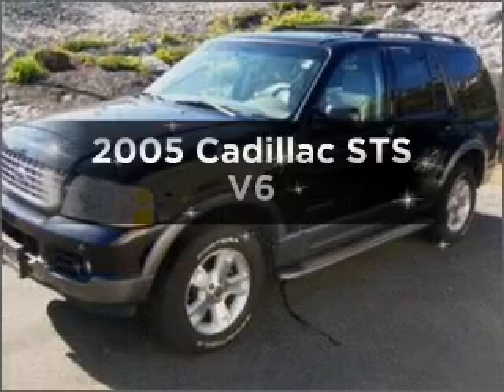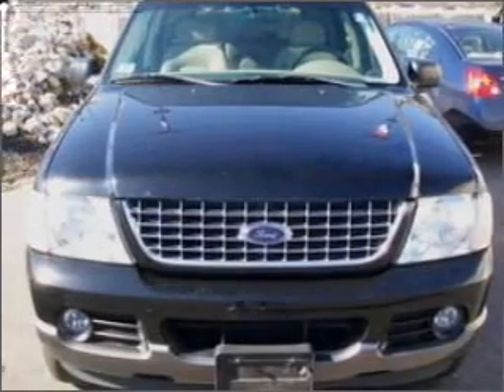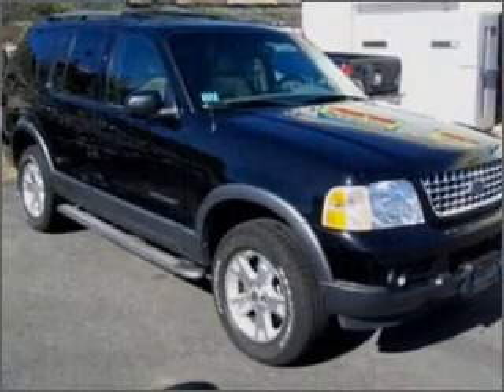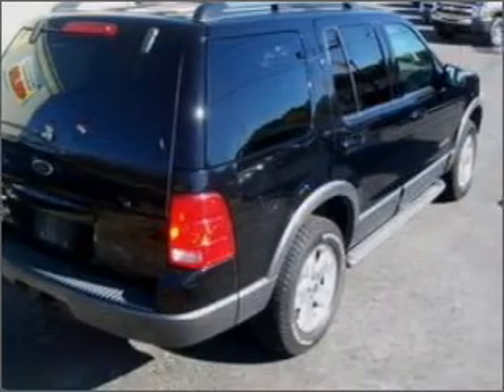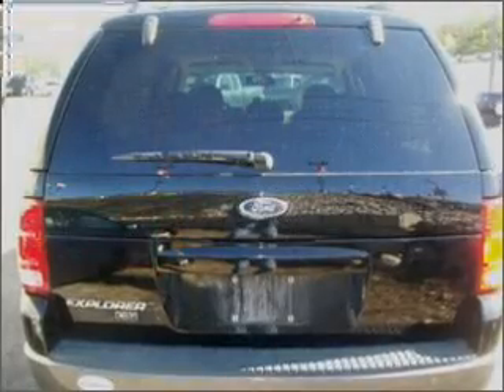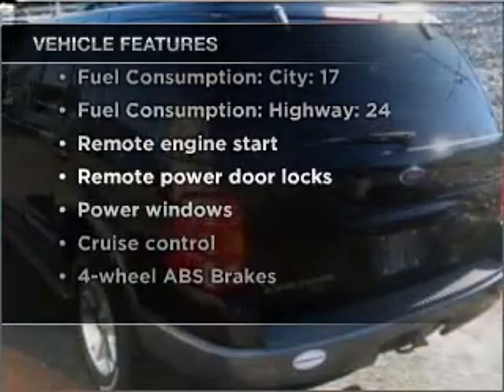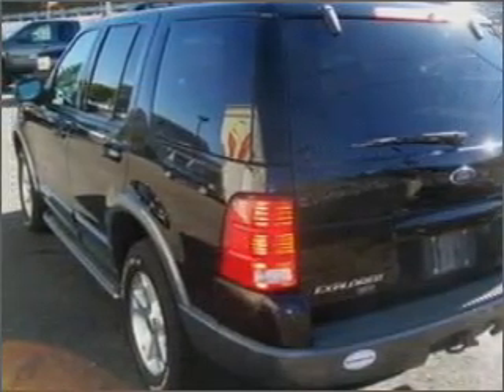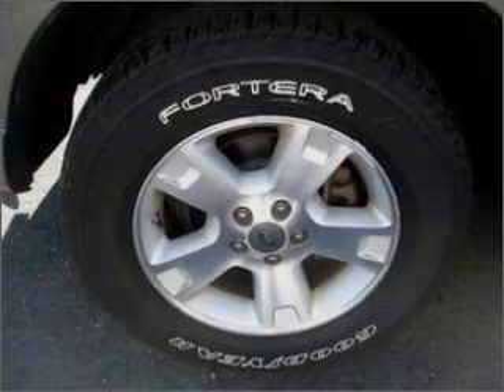2005 Cadillac STS - Worcester MA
Year: 2005
Make: Cadillac
Model: STS
Trim: V6
Engine: 3.6 liter 6 cylinder 24 valve
Transmission: 5-Speed Automatic
Color: Gray
Mileage: 65060
Address:
520 Park Avenue